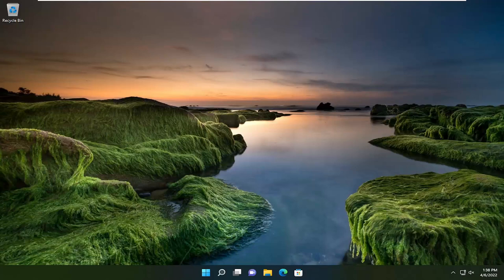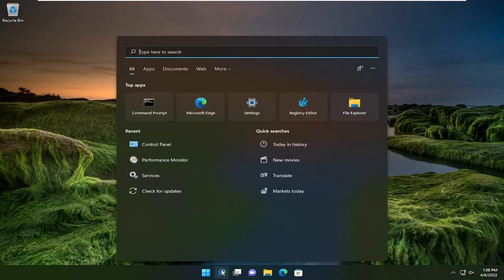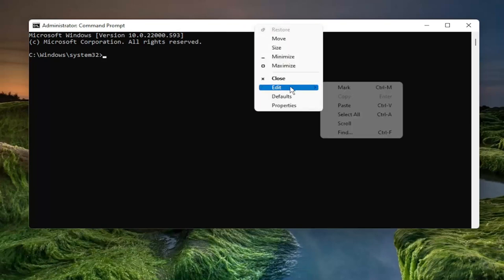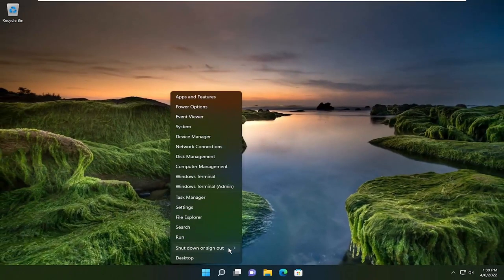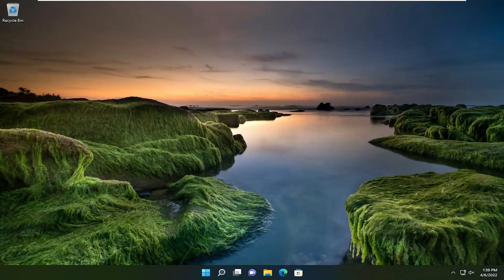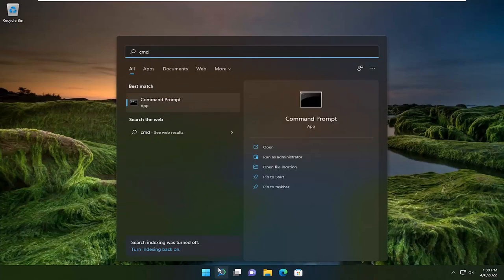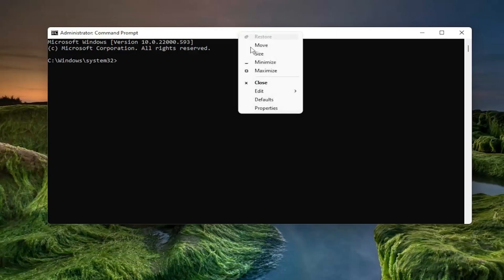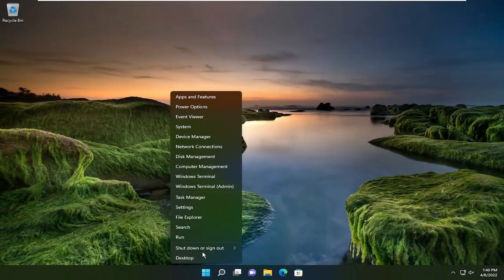Failed to Load Hardware Monitor Driver on Windows 11 PC [Solution]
Command Used:
bcdedit.exe /set nointegritychecks on
bcdedit.exe /set nointegritychecks off

The “Failed to load hardware monitor driver” error can be due to an outdated graphics card driver. So updating the graphics card driver might fix the issue. There are a few ways you can update a graphics card driver. This is how you can manually update the driver.

The error “Failed to load hardware monitor driver” occurs usually when you insert a DVD drive and try to install drivers from it. These DVD CDs are mostly accompanied with motherboards and monitors to help the user in installing the required drivers with ease.

Issues addressed in this tutorial:
failed to load hardware monitor driver this program must run as administrator
failed to load hardware monitor driver
failed to load hardware monitor driver msi